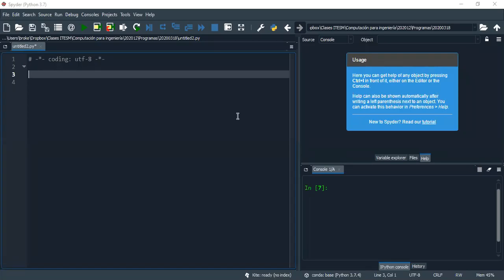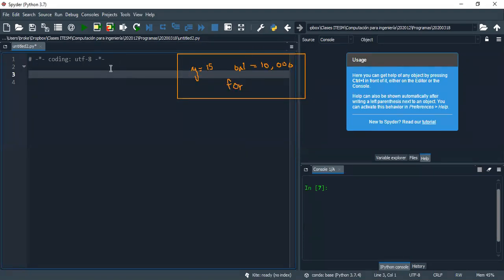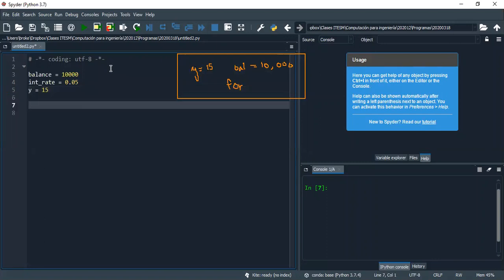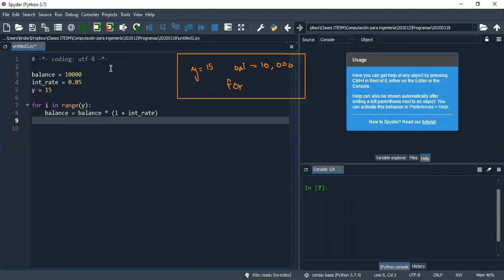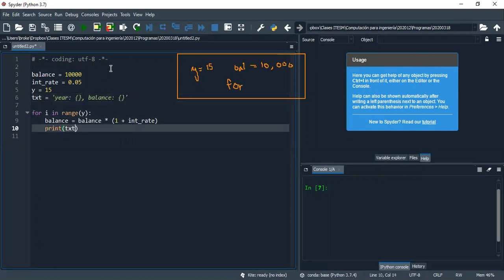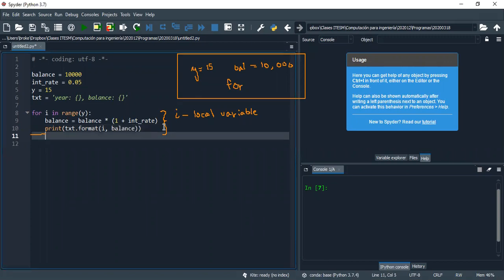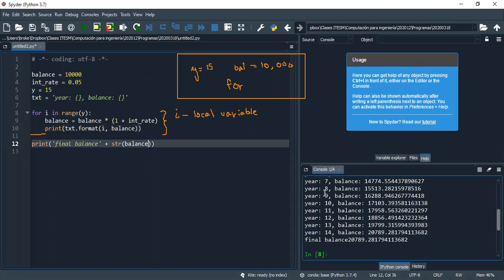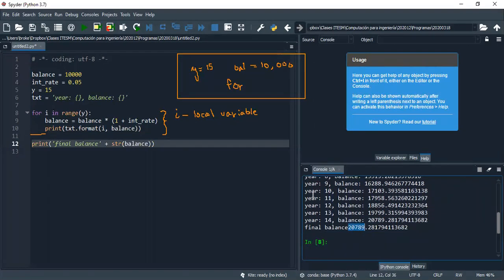4 Example 1 code